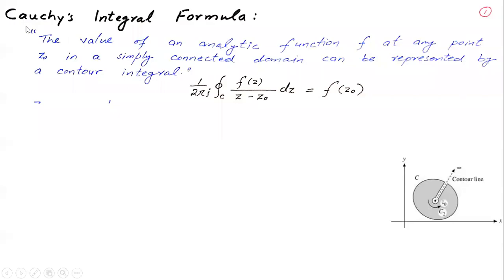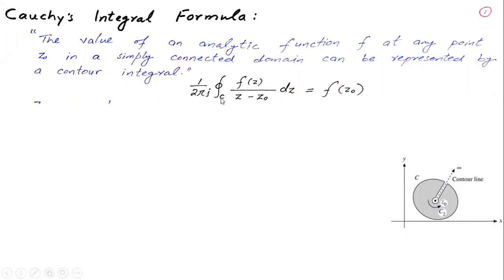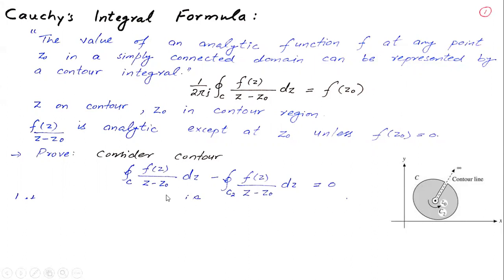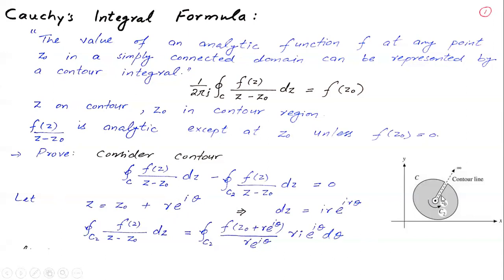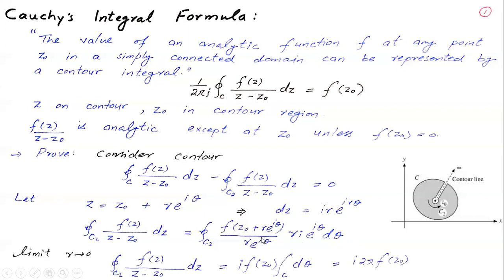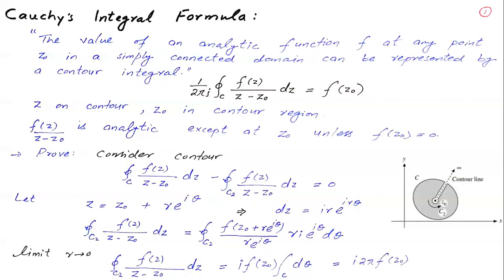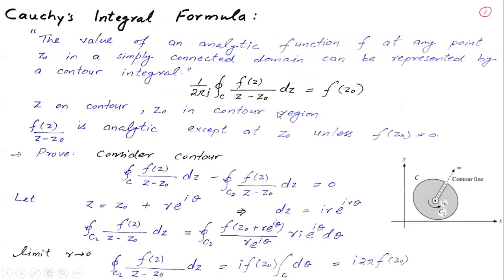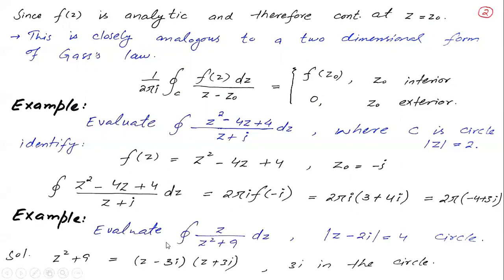13 Cauchy Integral | Complex Analysis in Urdu|Hindi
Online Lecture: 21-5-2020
Recording 1
Mathematical Methods for Physics II